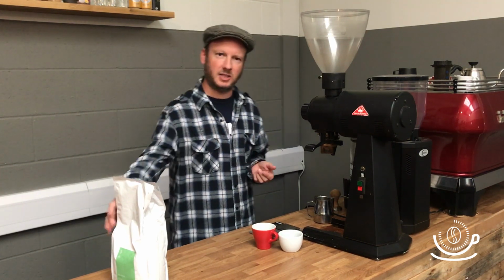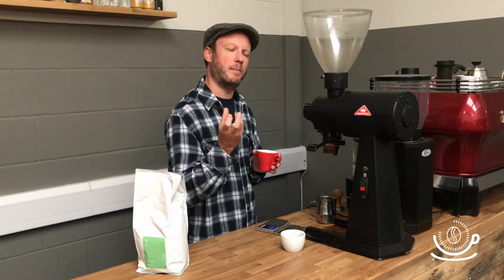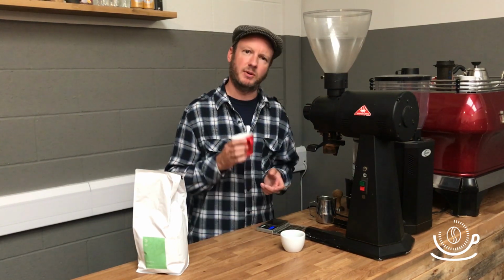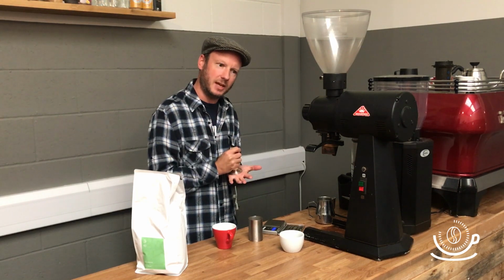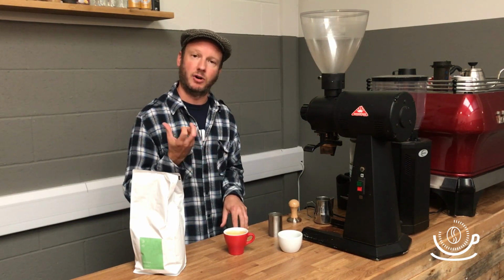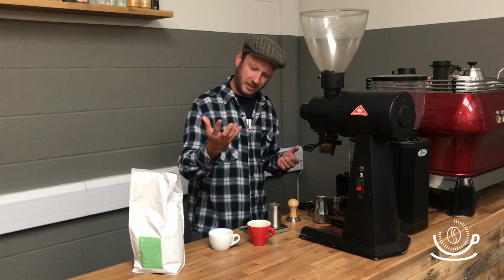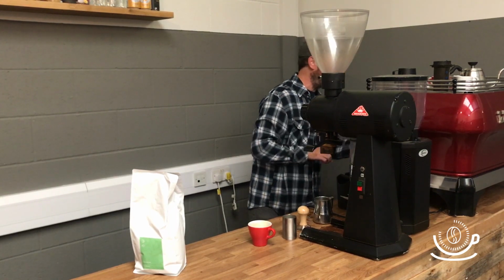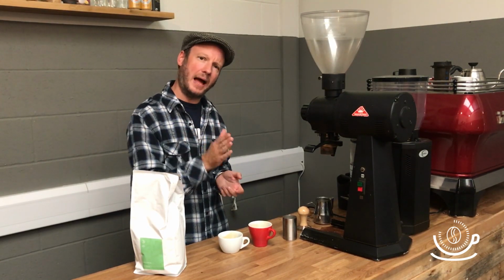Espresso Guide: How to Dial in a New Coffee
gives a guide on how to make your espresso coffee taste really good, by "dialling in"

Espresso guide: Dialling in a new coffee